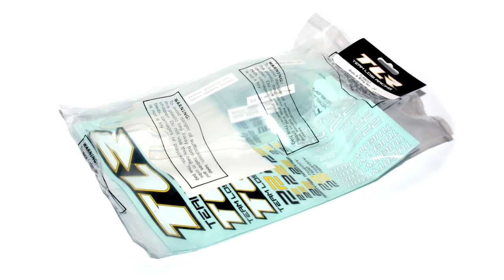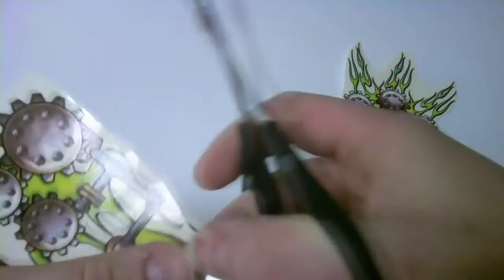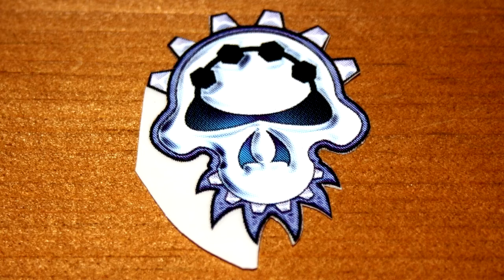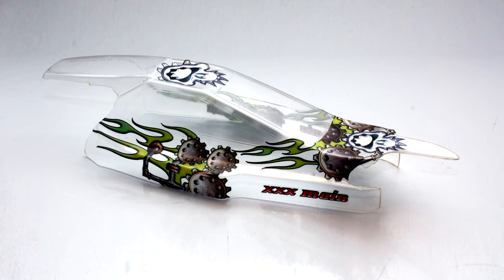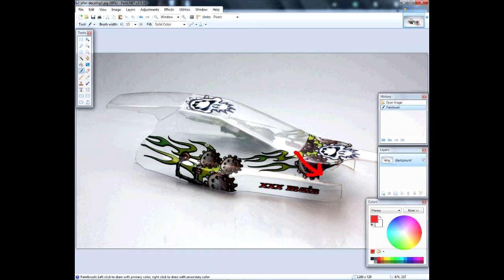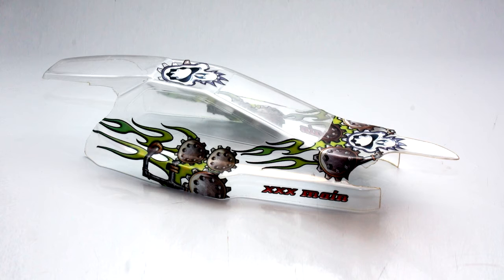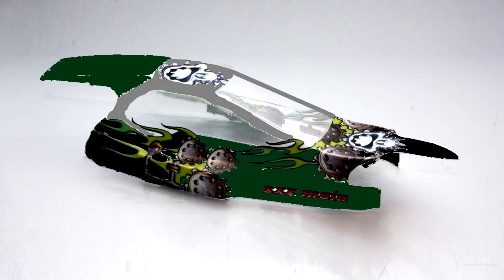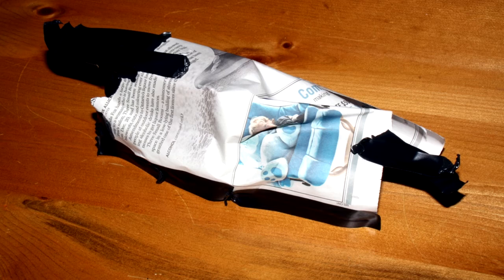HOW TO: Painting your TLR 22 body with xxx main decals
The last body I painted for my TLR 22 using a xxx main decal sheet got a lot of attention at the track. Seeing as that body is now too beat up to run, I thought I'd do a how-to showing how I paint my bodies.